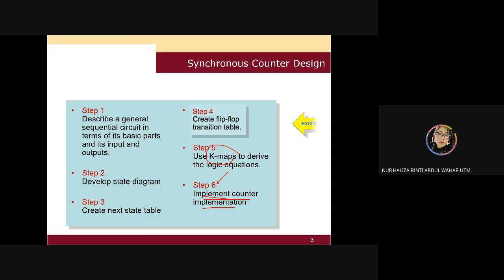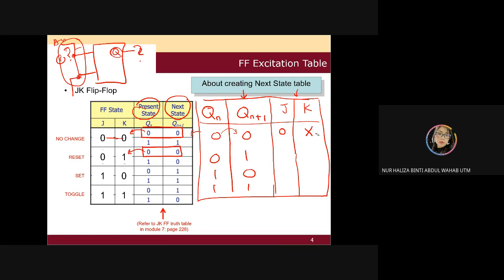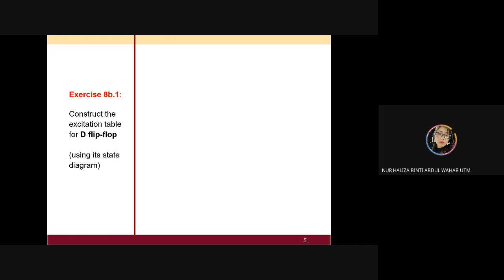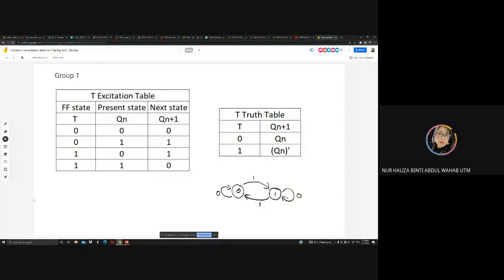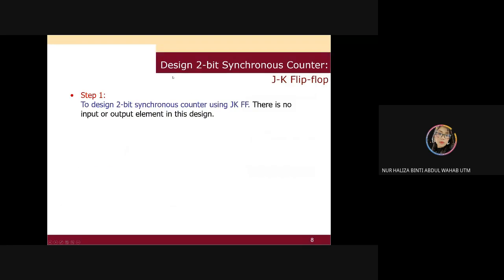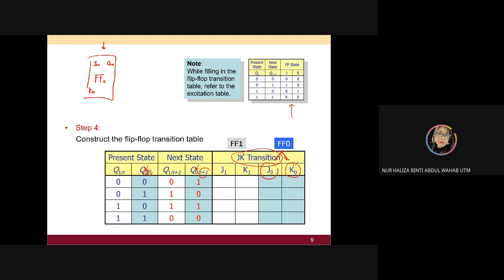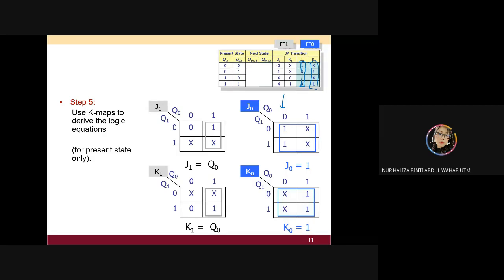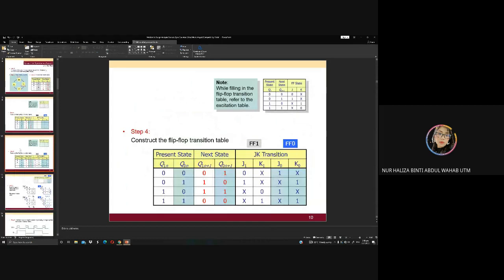Module 8B sycn counter section 09 digital logic